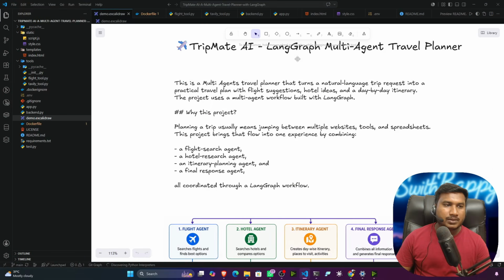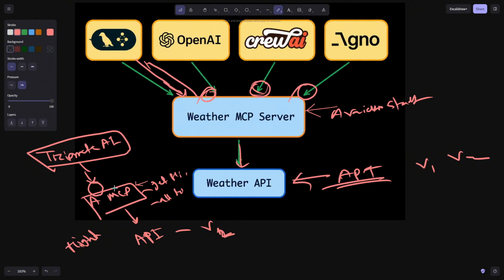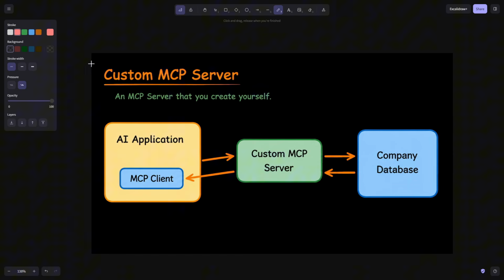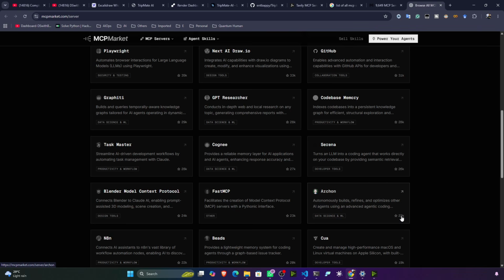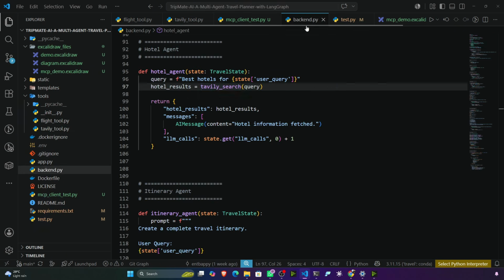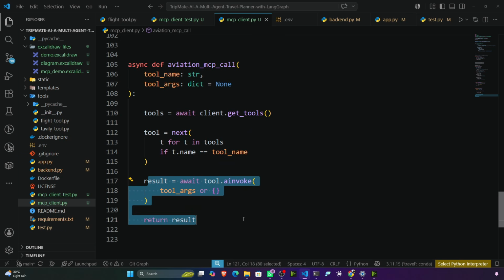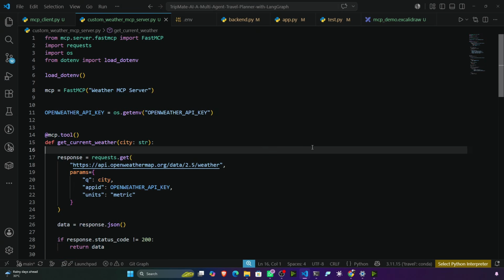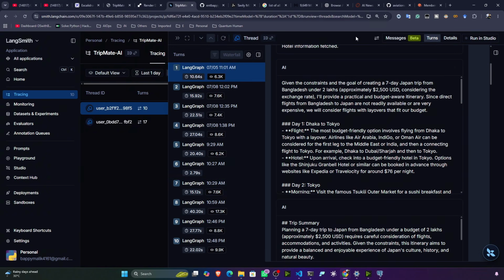Learn MCP in ONE Video 🔥 | Model Context Protocol Crash Course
🔥 Learn MCP in ONE Video! This **Model Context Protocol Crash Course** will take you from beginner to a practical understanding of MCP and how it connects AI agents with tools, APIs, databases, and external systems.

In this complete MCP tutorial, you will learn what **Model Context Protocol (MCP)** is, why MCP is becoming important for **AI Agents and Agentic AI**, and how MCP clients and MCP servers work together.

🚀 Whether you're an AI Engineer, Python Developer, Full Stack Developer, or just starting your Agentic AI journey, this MCP crash course will help you understand the core concepts step by step.

✅ What You'll Learn:
🔥 Why do AI Agents need MCP?
🔥 MCP Client and MCP Server Architecture
🔥 How MCP works
🔥 MCP Tools and Resources
🔥 Connecting AI Agents with external tools
🔥 Building and using MCP Servers
🔥 MCP integration with Agentic AI
🔥 Practical MCP examples

This video is perfect for anyone learning **AI Agents, Agentic AI, LangGraph, LangChain, LLM applications, AI Automation, and Model Context Protocol**.

⏰Timestamp for this video:

00:00:00 - Introduction
00:03:45 - What is MCP & why is it required for an AI Agent?
00:23:21 - MCP Components
00:38:22 - Types of MCP Servers
00:47:32 - MCP Practical Implementation in Real World

Thanks!

YOU JUST NEED TO DO